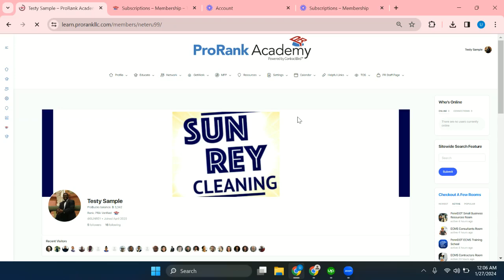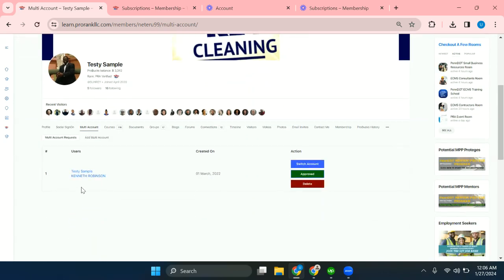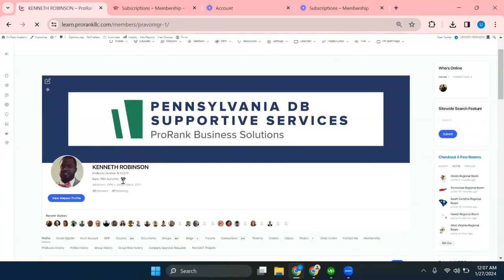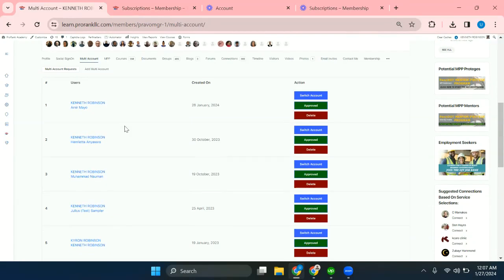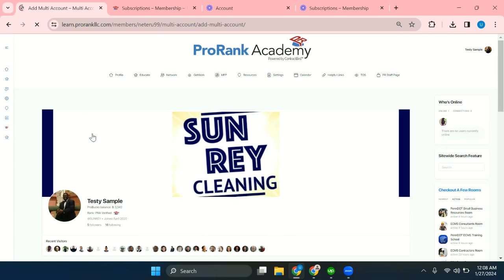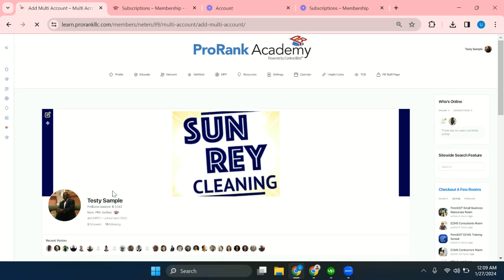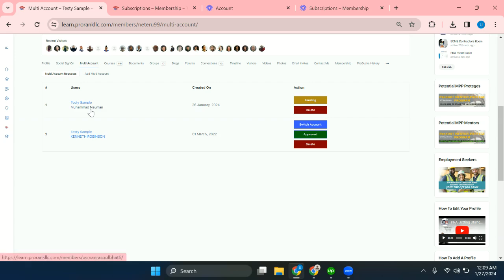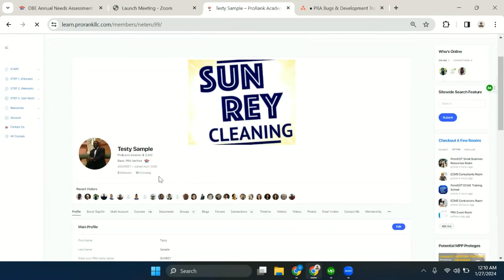ProRank Academy Multi Account Function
This video shows how 2 members from the PRA community can share usage of each other's profiles by utilizing the multi account function.